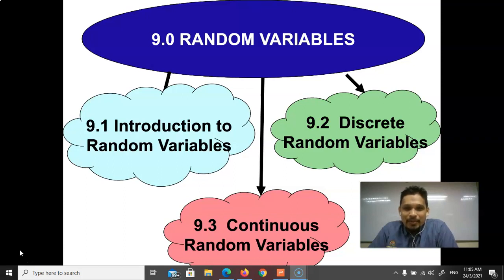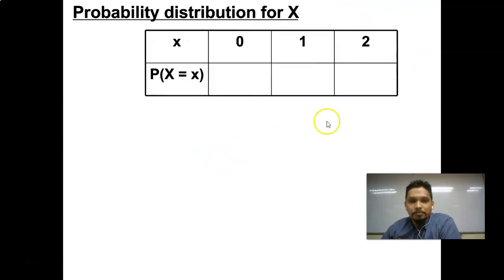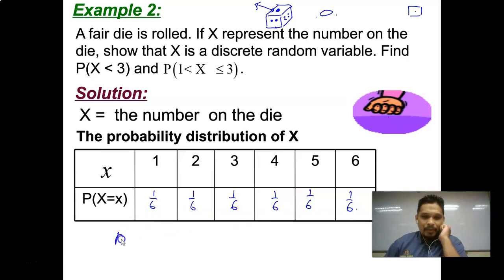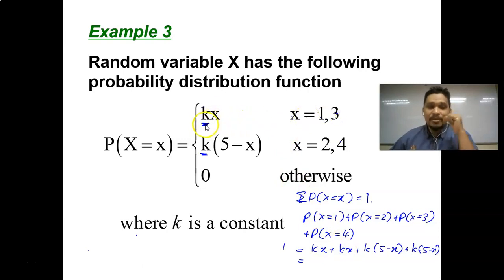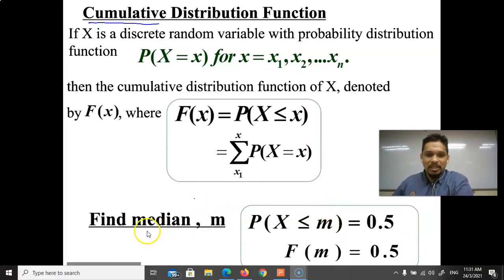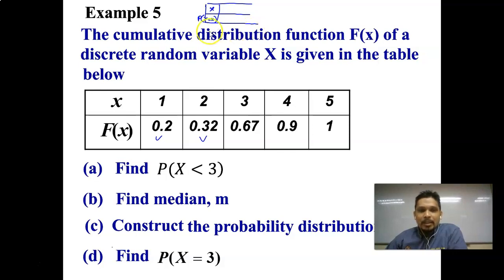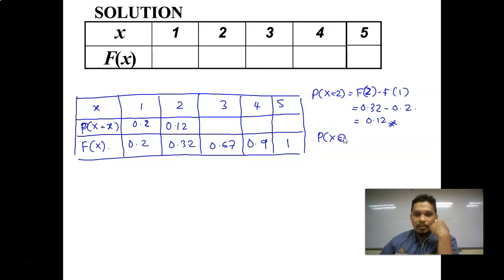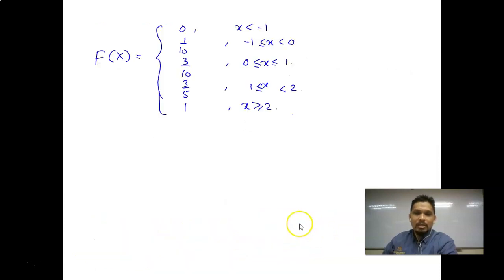SM025 TOPIC 8 RANDOM VARIABLES LECTURE 1 OF 5